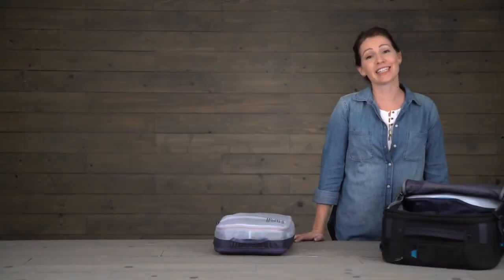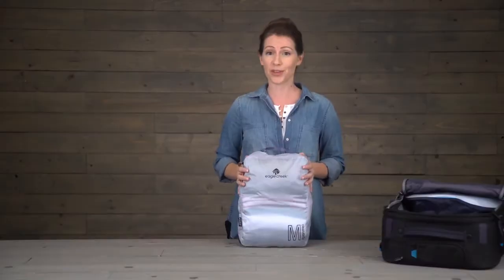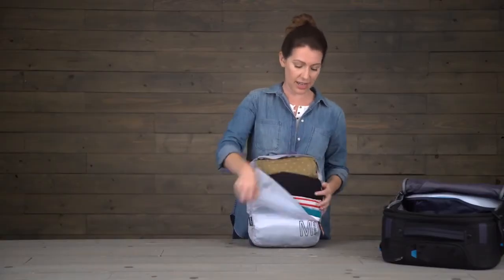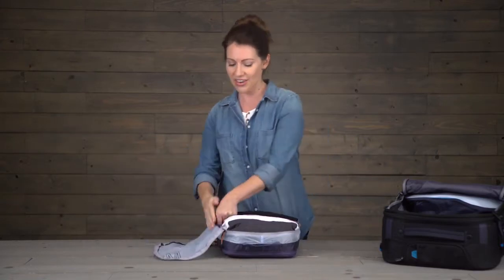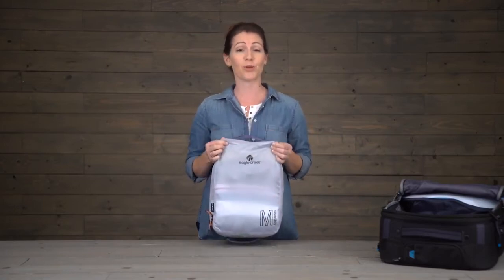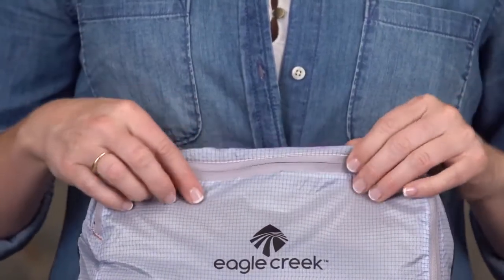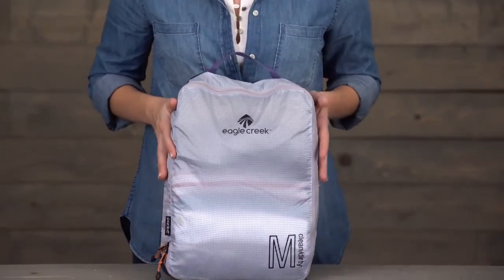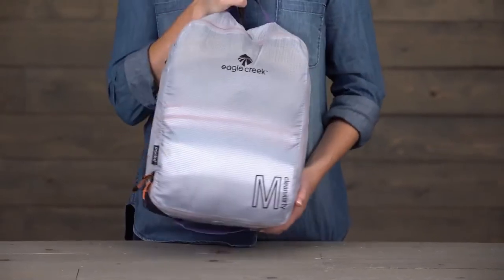Keep your Clean and Dirty Clothes Separate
The Clean/Dirty Cube allows you to store your dirty apparel in the back compartment to separate them from your clean clothes in the front. The center divider is sealed and water repellent to keep any moisture contained in the back, and expands towards the front or back to maximize space.